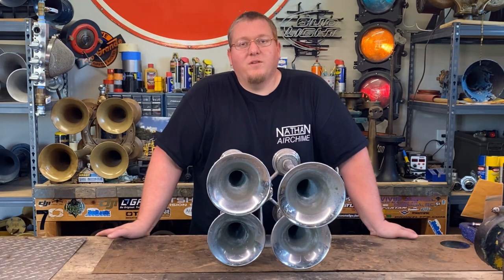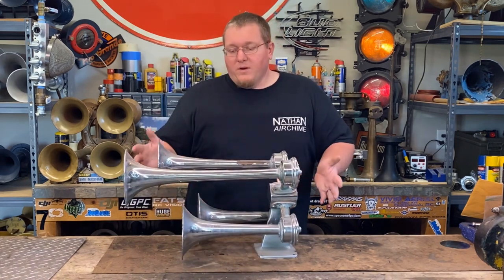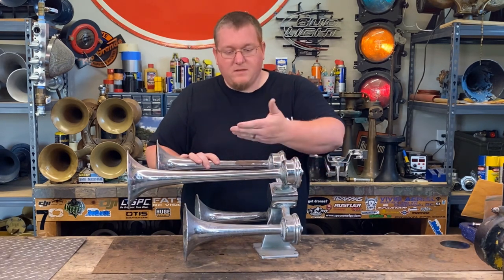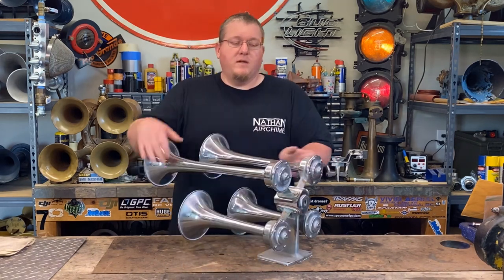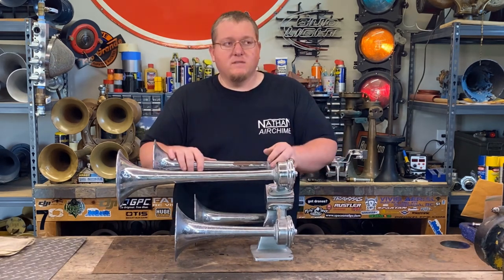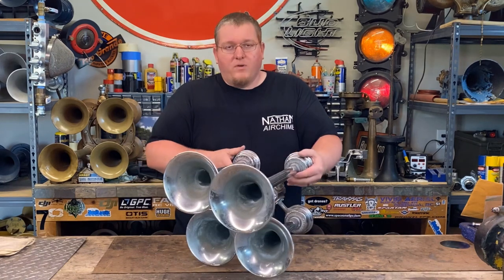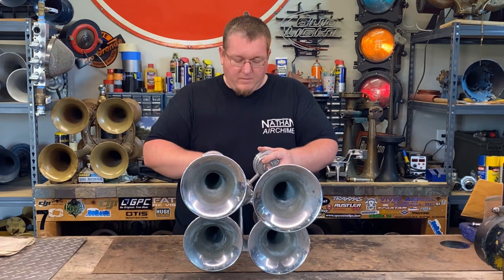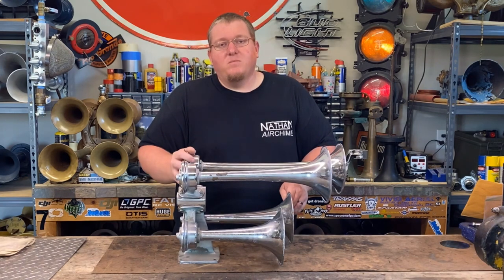Buell Quadraplex Marine Horn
Similar too the Buell B5 the Quadraplex is designed for marine use on small vessels. The horn are cast bronze and spun brass. They feature adjustable powerchambers so you can preset the load on you diaphragms too controls speaking pressure. These horns have a very bright sound too them and are surprisingly loud.